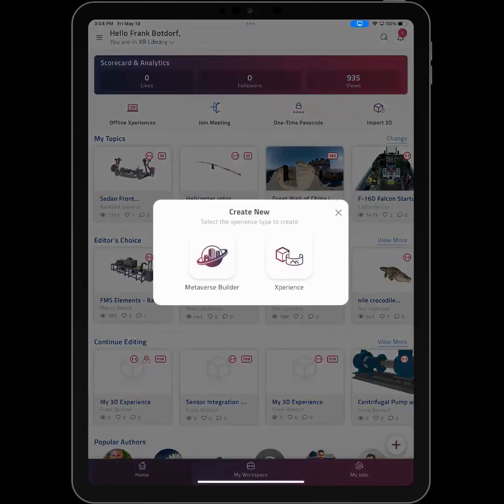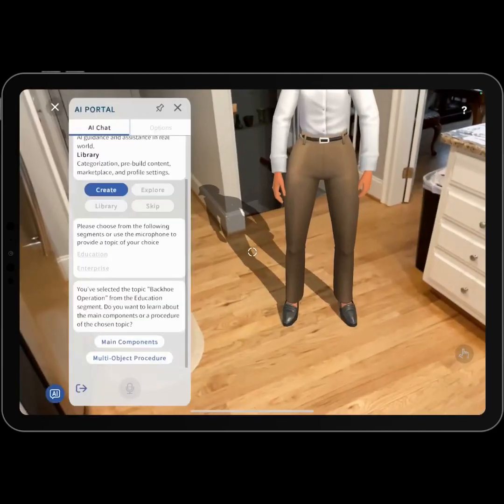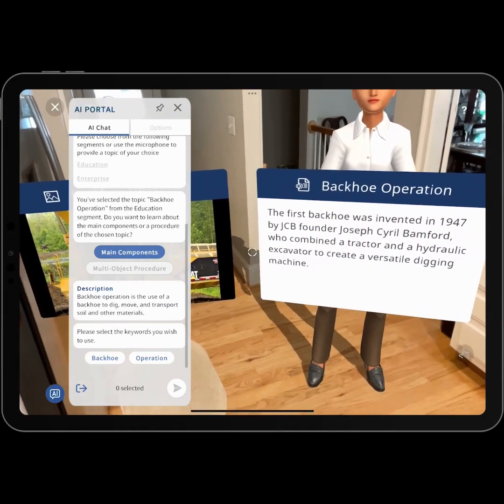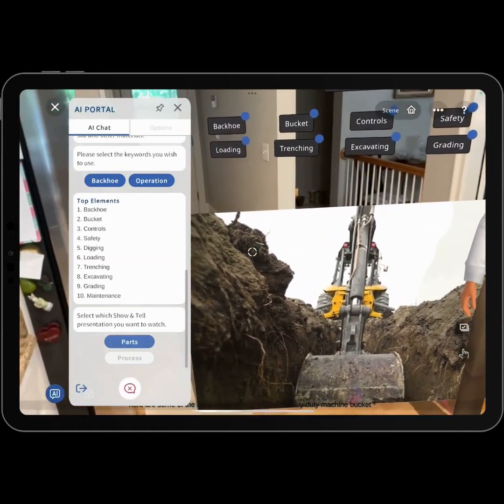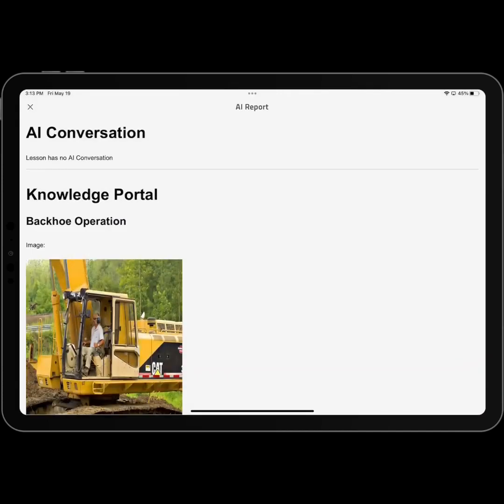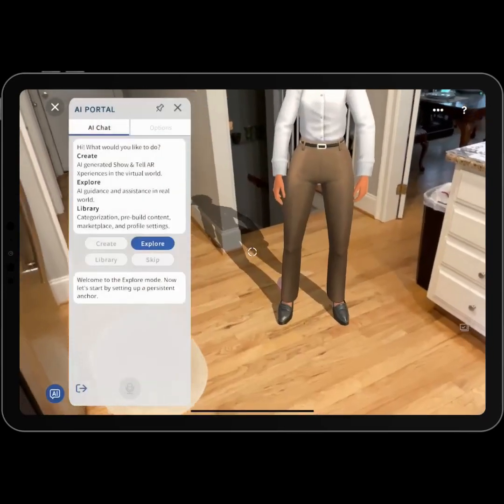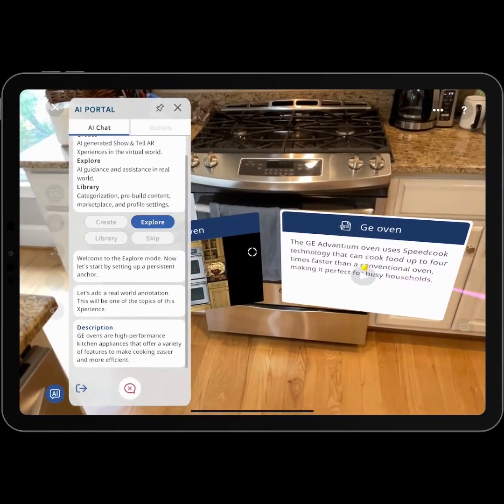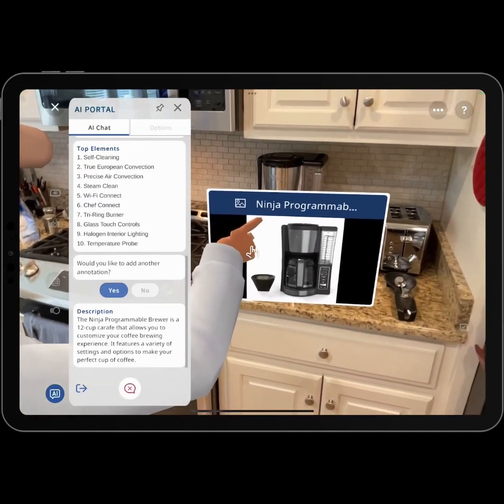EON AI Assistant: Create and Experience Master Heavy Equipment and Explore Kitchen Appliances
EON AI Assistant is an advanced AI program that uses EON Spatial AI technology to provide users with real-time guidance and support in a virtual world as well as the physical world.

Dive into Heavy Equipment Backhoe Operation and Discover the World of Kitchen Appliances. Embark on an immersive journey with the EON AI Assistant as your guide, as you delve into the intricacies of operating heavy equipment backhoes and explore the diverse realm of kitchen appliances. Unleash the potential of this innovative assistant to enhance your learning experience, unravel the functionalities of these tools, and unlock a world of knowledge. Join us on this thrilling adventure of exploration and mastery with the EON AI Assistant by your side.